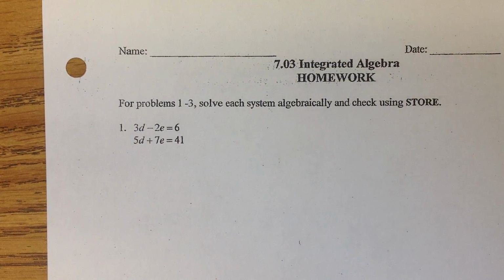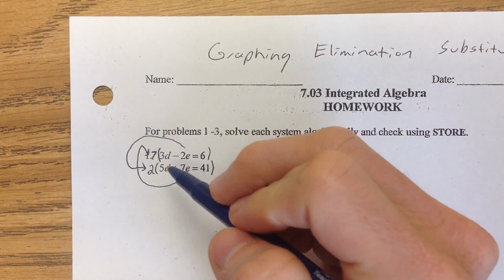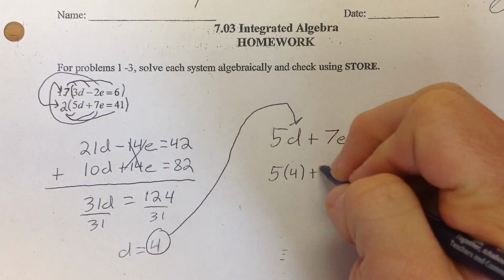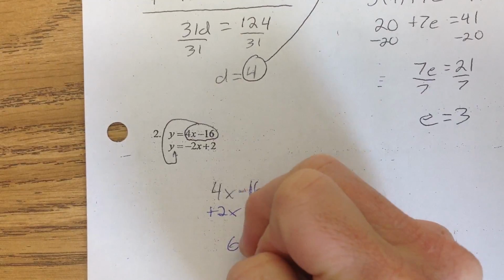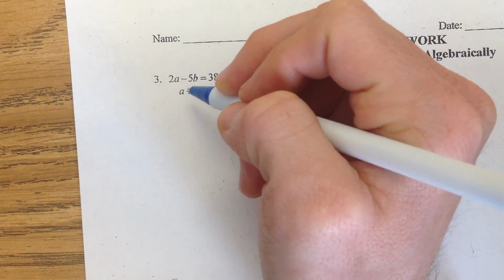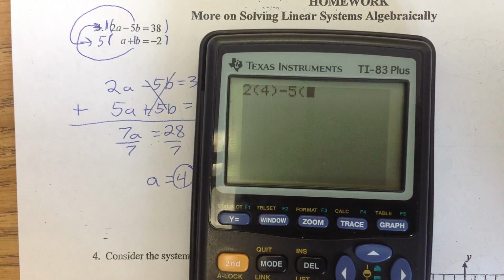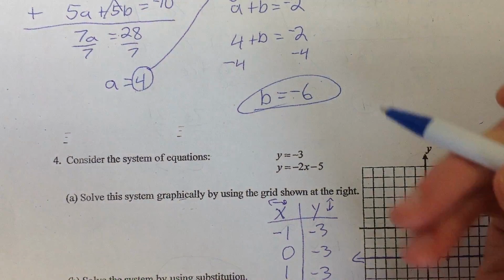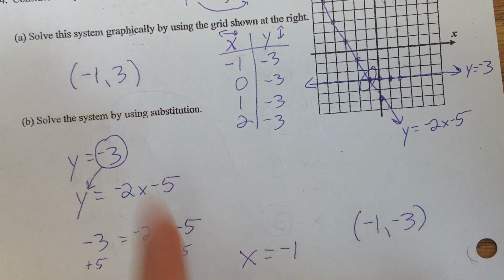Algebra HW - 7.03